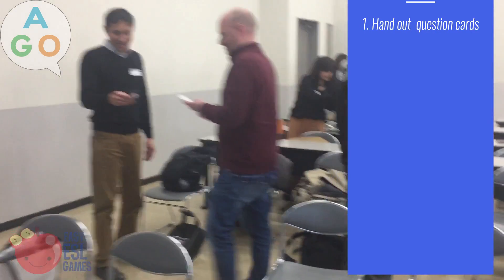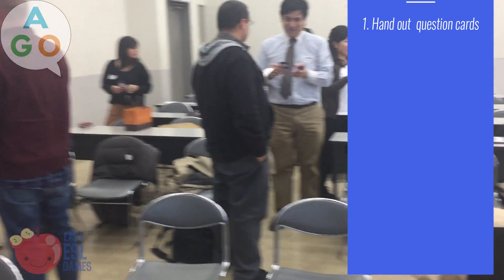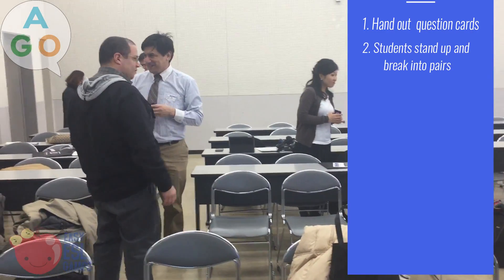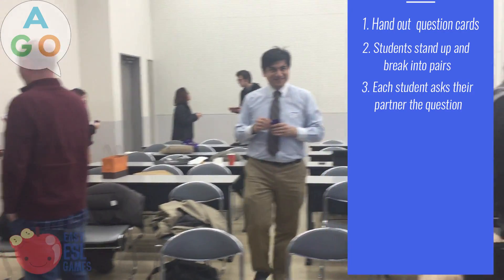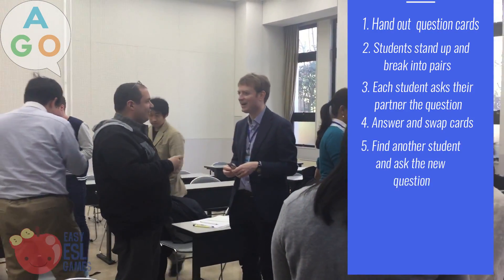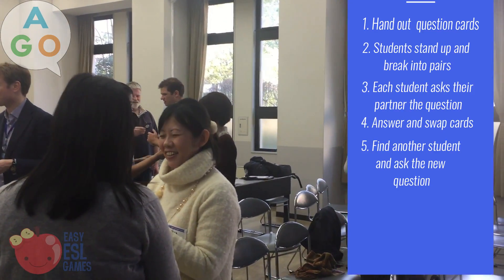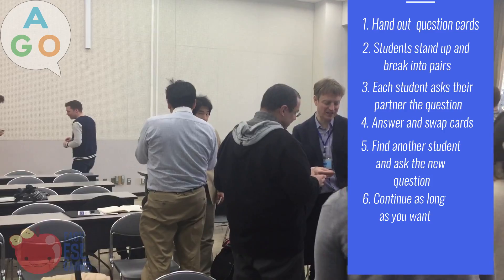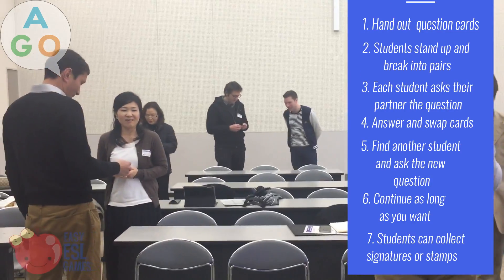ESL Game for Asking Questions | Question Swap - Videos For Teachers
Question swap is an excellent game that is perfect for large classes. It quickly has every student asking and answering questions and is a great introduction game for a new class.

The game was taped at the AGO presentation at the Kansai ETJ in February 2018.